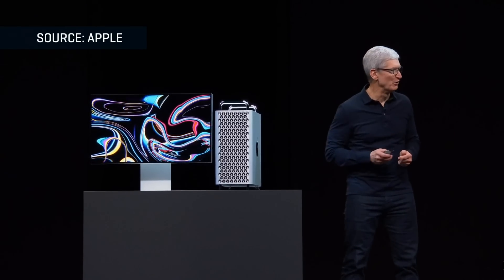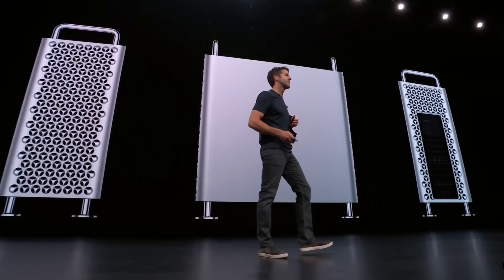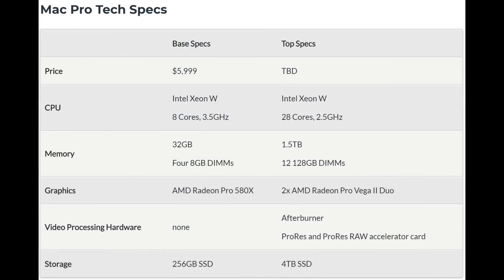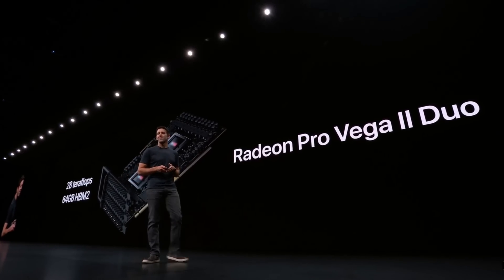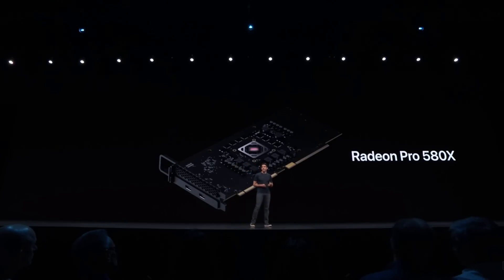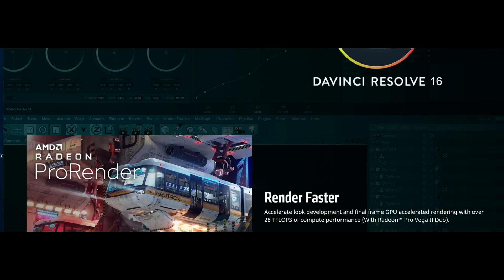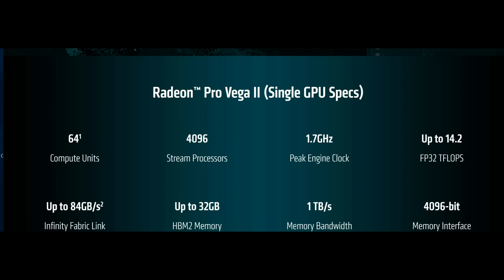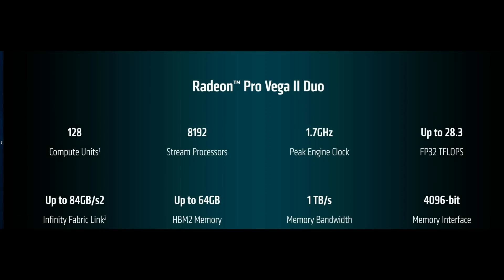Radeon™ Pro Vega II Duo Worlds Most Powerful GPU!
Today apple unveiled worlds most powerful GPU in it's new Mac Pro. Will we see this card on other desktops? Will consoles or Navi have a dual GPU solution too? Let's talk about it.